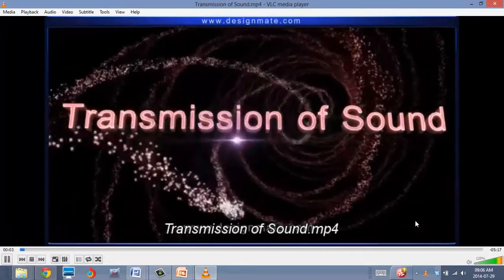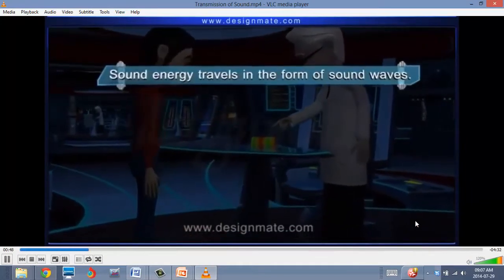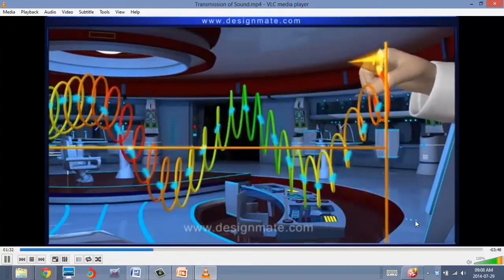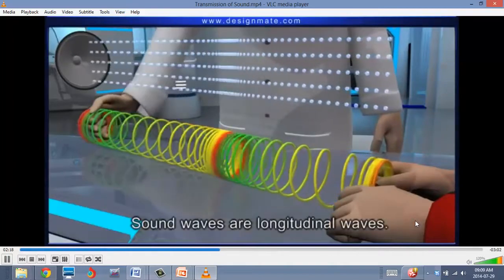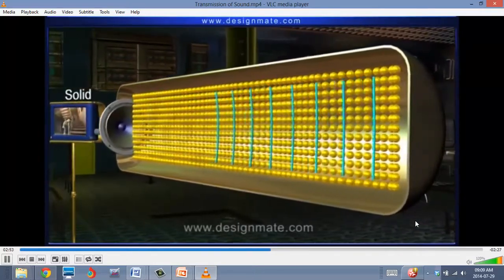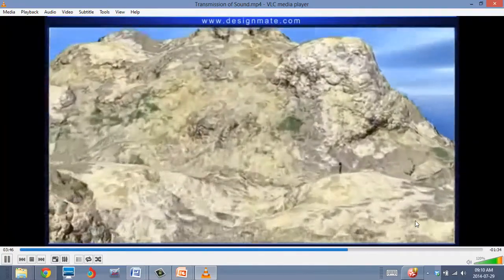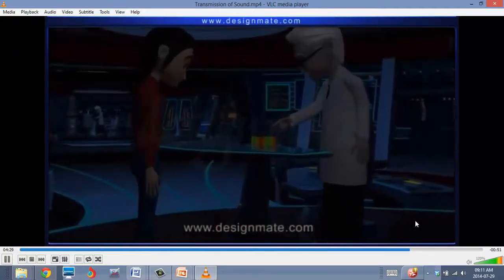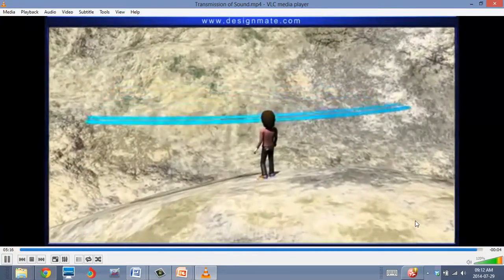Lesson 1 Characteristics of Sound waves